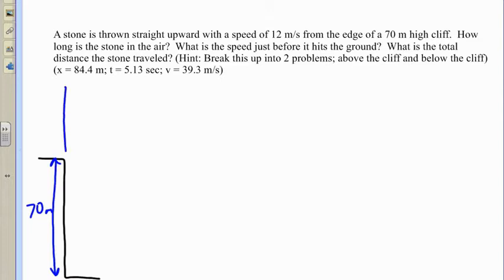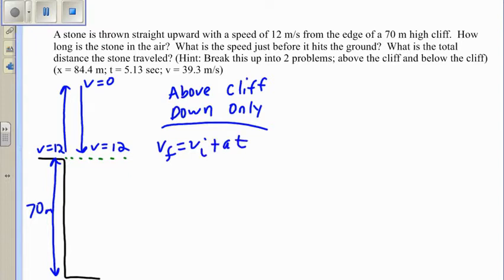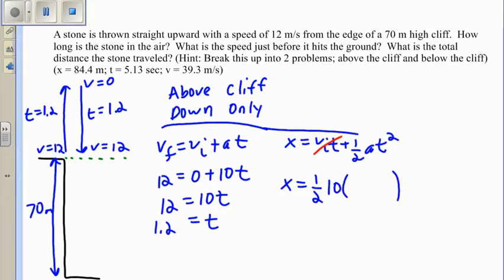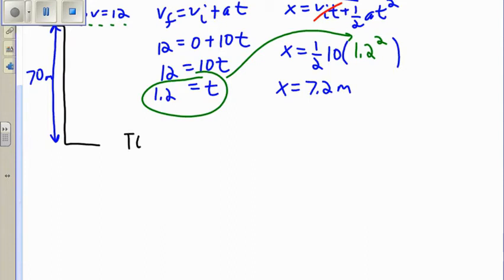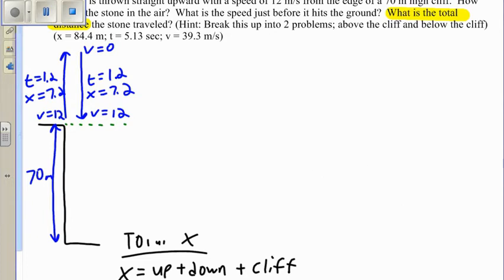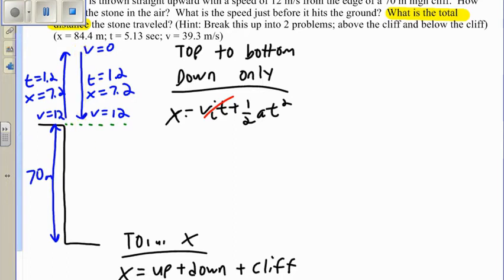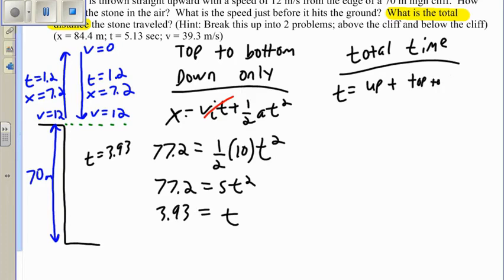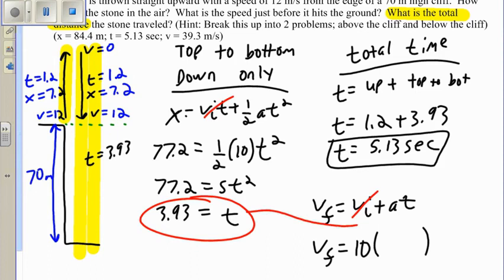Difficult H7 & H8 Free Fall Problem Tutorial